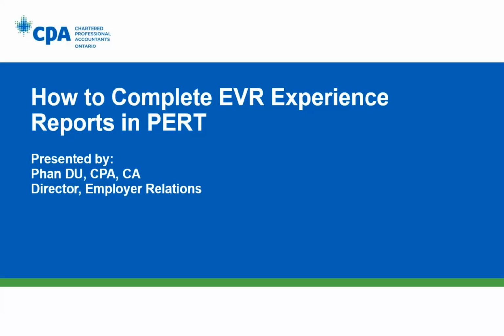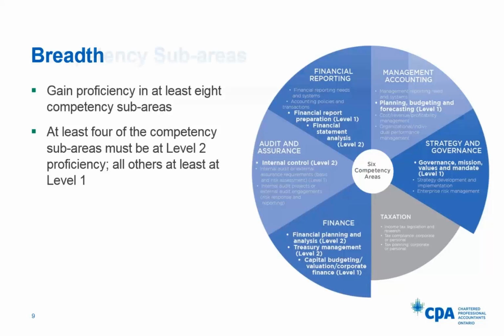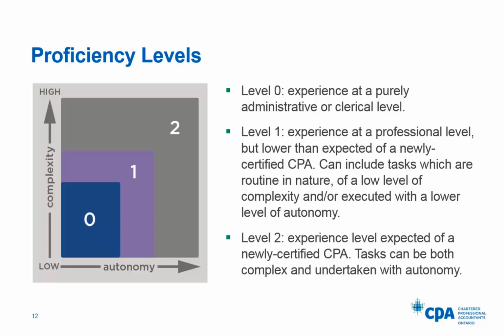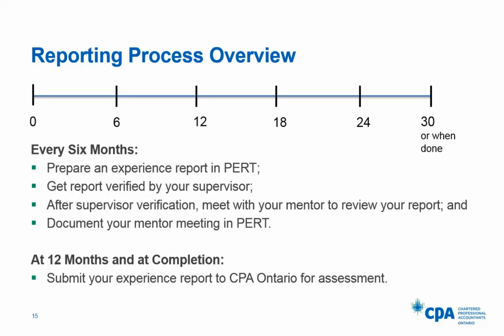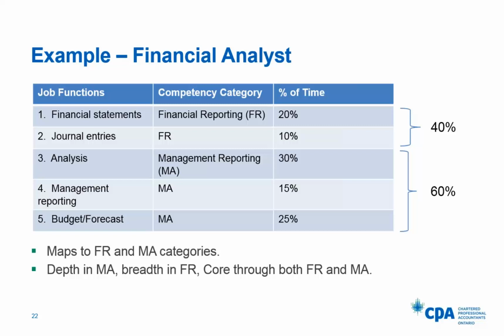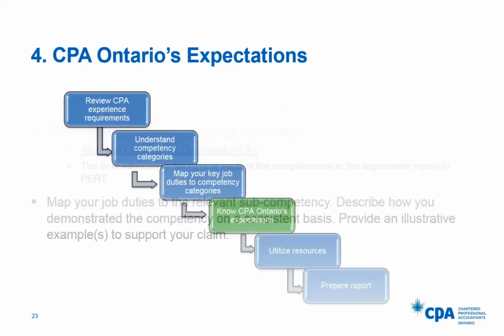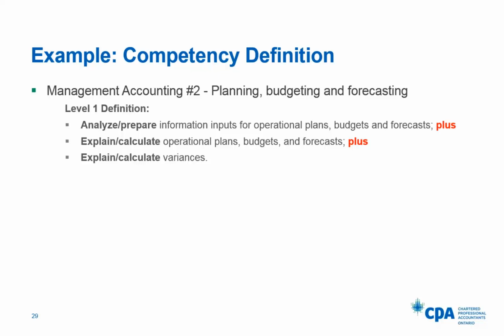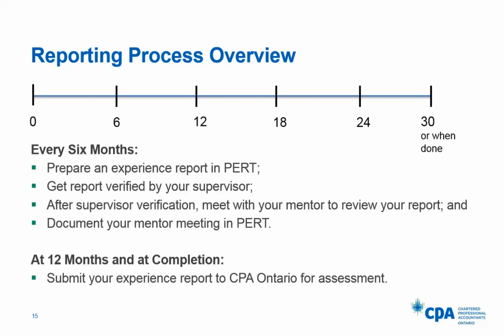Practical Experience Reporting for Students in the Experience Verification Route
New to navigating PERT? Watch our webinar on reporting instructions for students who are following the Experience Verification Route. Learn: how to report your experience, how to map out key job duties, CPA Ontario's expectations of you, utilize resources and when to submit assessments for check-in.

0:00 - 1:44 - Introduction
1:44 - 2:29 - Six Steps to Prepare an Experience Report
2:30 - 22:46 - Steps 1 & 2: Review CPA Experience Requirements and Understand Competency Categories
22:47 - 35:24 - Step 3: Map Key Job Duties
35:25 - 48:46 - Step 4: CPA Ontario's Expectations
48:47 - 50:31 - Step 5: Utilize Resources
50:32 - 51:05 - Step 6: Prepare the Report
51:06 - 1:01:18 - Q&A